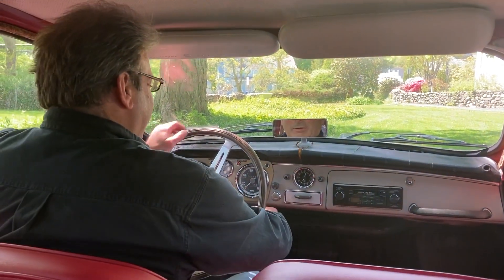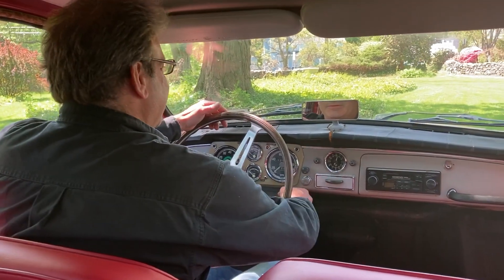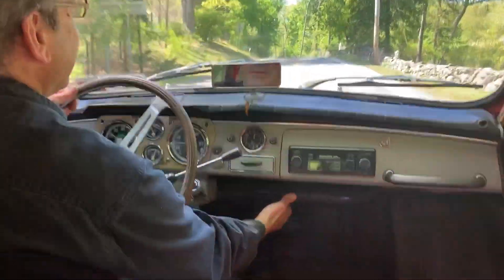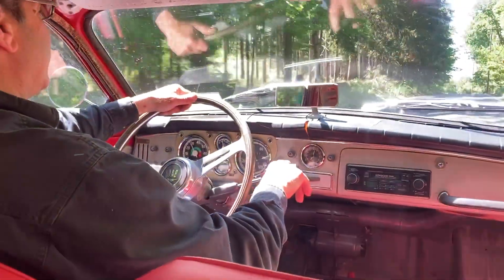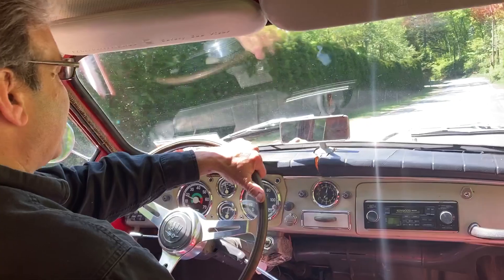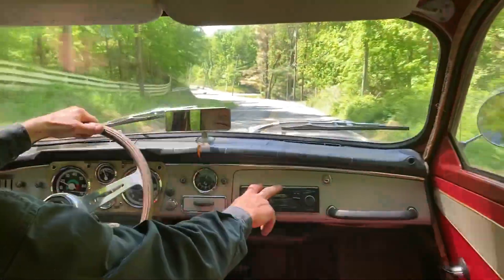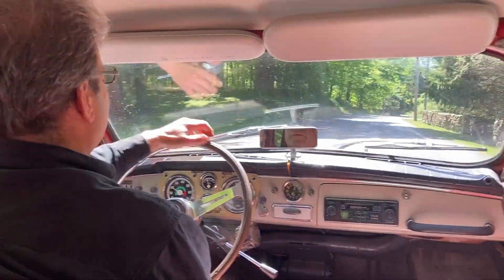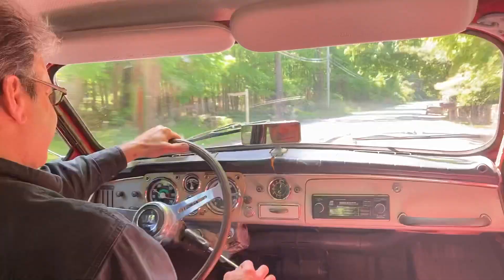1965 Saab Monte Carlo 850 out for a short drive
Saab Monte Carlos where manufactured from 1965 to 1967 and only about 2500 where manufactured. Which makes this car a relatively rare car.  Although, it does not have the original engine. Car will be auctioned on BaT by first week of June 2020